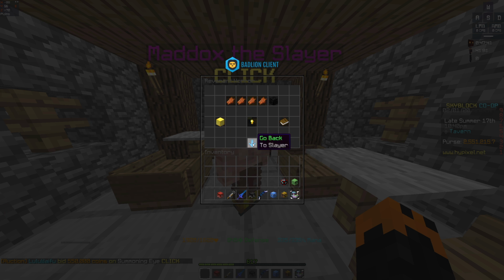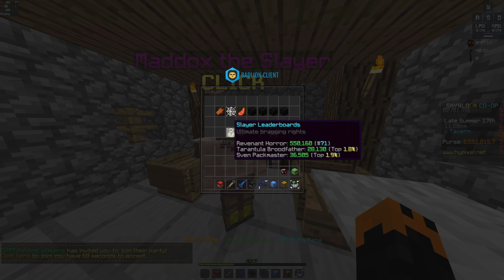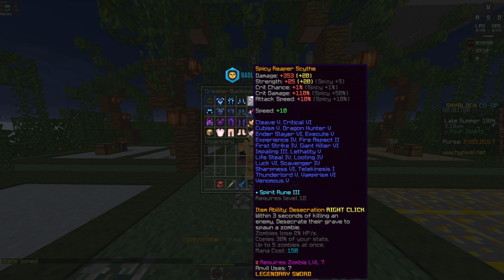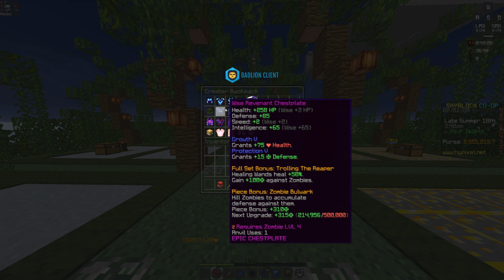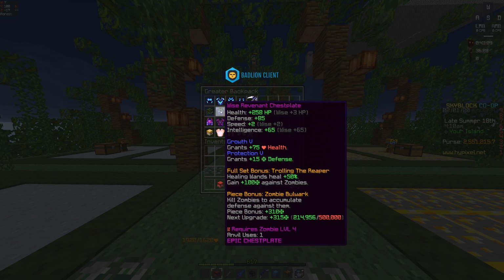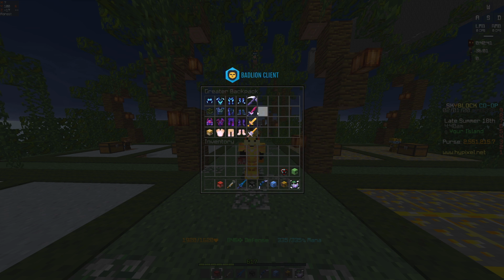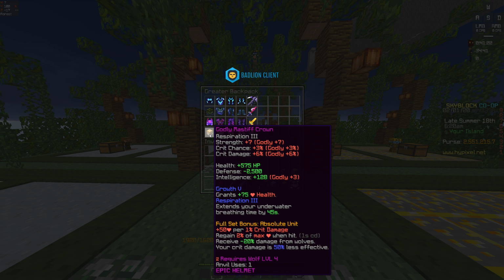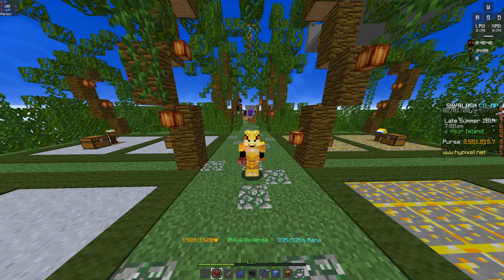How to Prepare for the NEW Slayer Update | Hypixel Skyblock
Slayer update yay we love slayer

All the loot in this video is probably not mine and is maybe Trinity's or Noodleball's